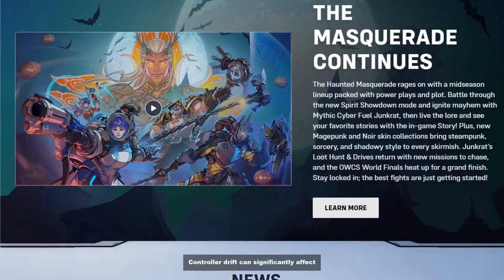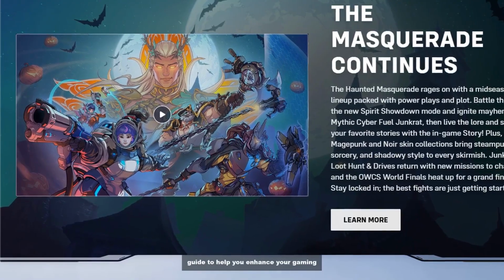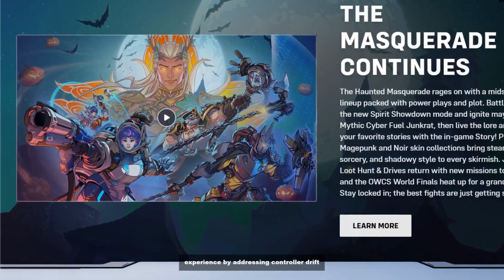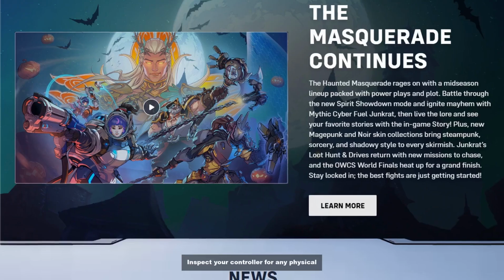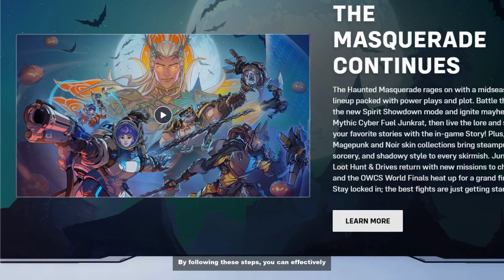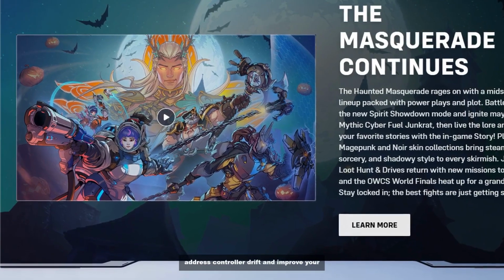How To Enhance Overwatch 2 Controller Drift 2025 (UPDATED 2025) (2026)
In this video, we show you how to enhance Overwatch 2 controller drift in 2025 (UPDATED 2025). If you're struggling with controller sensitivity or drift issues, this guide will provide you with effective tips and tricks to improve your gaming experience.